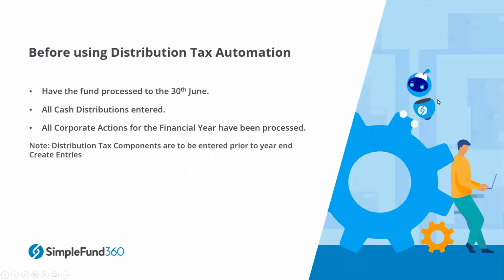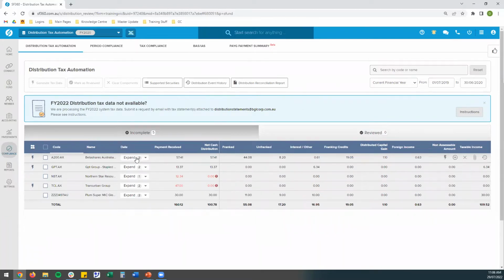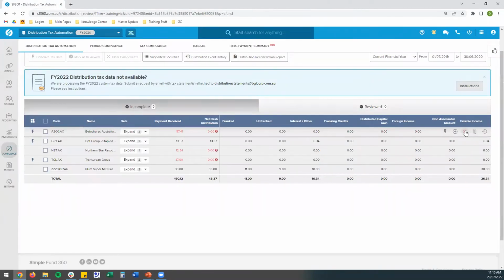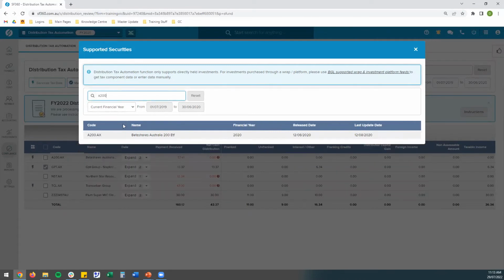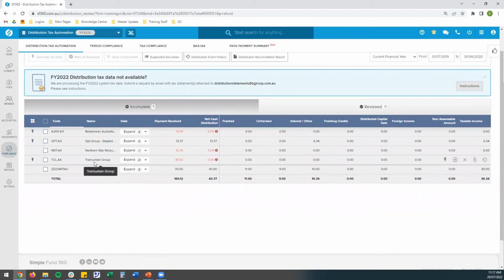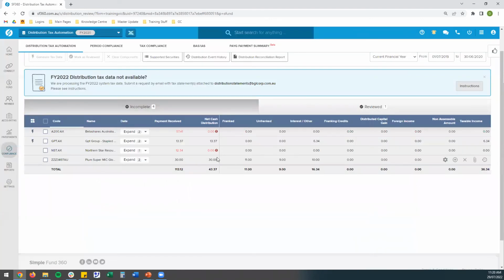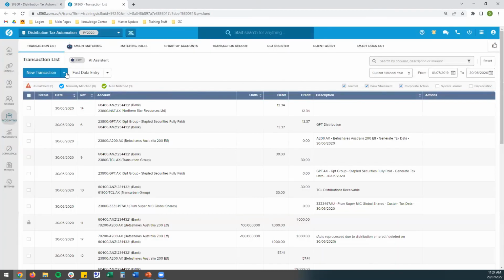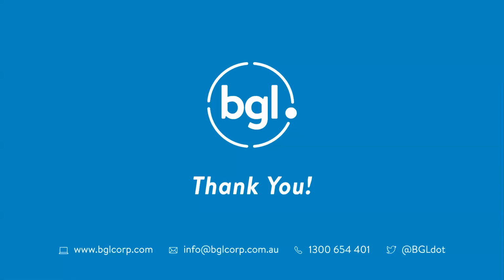Simple Fund 360 | Distribution Tax Automation | Live webinar July 2022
Make your end-of-year processing a breeze with Simple Fund 360’s Distribution Tax Automation screen! Learn how Simple Fund 360 simplifies entering distribution tax components and how the system can automatically generate tax components based on your SMSF.

This webinar recording covers:
- Using Simple Fund 360’s automatically generated tax data
- Entering tax components via the Distribution Tax Automation screen
- How to submit tax statements to improve automation
- Reconciling distribution tax components